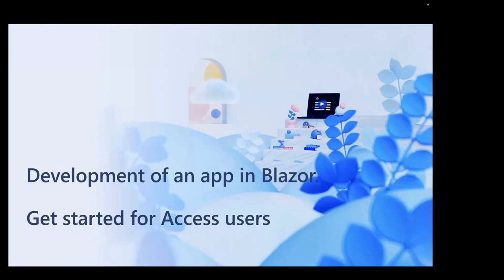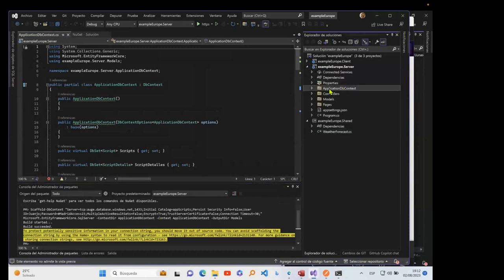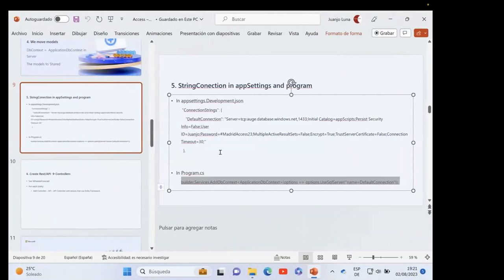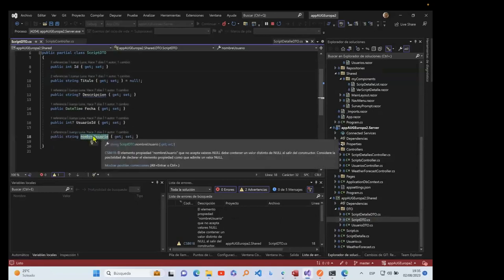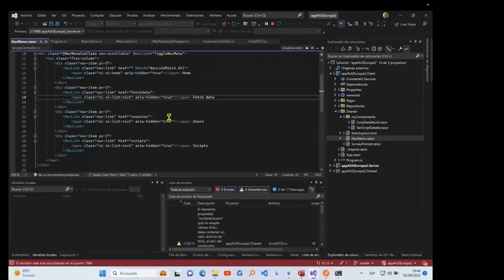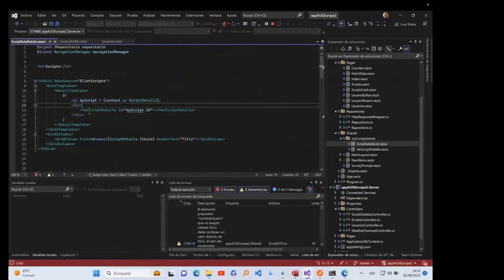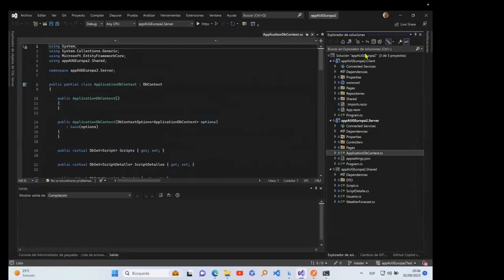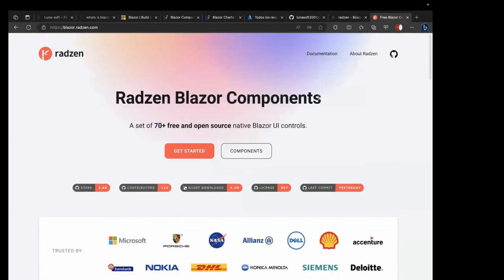AEU18: An Access Developer Guide to creating applications in Blazor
Juanjo Luna demonstrated how to create applications for any type of platform using Blazor. This means an end to limitations of being unable to offer services in the cloud and on mobile devices. The approach used was for VBA and MS Access developers. Juanjo described the steps required to create your first Blazor app in one hour
for more details and to download files

NOTE: The linked Azure SQL tables used in the example app will remain available online until the end of September

TIMES:
0:00 Welcome from Colin Riddington to this month's meeting.
1:13 Intro to today's session by Juanjo Luna - with expert assistance by George Young
1:33 Blazor Presentation starts
3:18 Develop an app in Blazor: Getting Started
3:45 Different types of Blazor: Server/WebAssembly/Multi platform application User Interface (MAUI)
4:50 Why use Blazor instead of PowerApps? Licensing issues with PowerApps
5:24 Create an Access & Azure SQL example app in 11 steps using Visual Studio
5:35 Step 1: New WebAssembly app
8:02 First Blazor app completed! Hello world!
8:21 Step 2: Install Nuggets - references: Microsoft.EntityFrameworkCore - SQLServer & Tools. Possibly also SyncFusion
10:08 Step 3: Create scaffold to data - most of the work is done by Visual Studio
12:10 Additional info from George Young - president of the Denver Area Access User Group: (DAAUG)
13:50 Step 4: Same model in both Client & Server. Move to Shared so accessible to both and update namespace
17:48 Step 5: Connection String in appSettings and program to secure password and user
20:01 Step 6: Create Rest API + Controllers. Connect with the app using a Rest API
22:35 Questions from session chat:
a) Geoff- concern about password security - Juanjo confirmed this is secure
b) Klaus - entity framework - Azure or local SQL? George stated both are possible.
23:22 Review of process by Juanjo using existing solution done earlier
26:43 Azure Portal: Use Postman to view the output of any web API. Very useful to assist with editing code, bug fixing etc
31:57 Step 7: Create Repositories - not required but recommended  - explained by Juanjo & George
35:40 Step 8:  Declare the repositories - AddSingleton
36:33 Step 9: Test API using Postman or similar
36:40 Step 10: Create components in client pages  e.g.  create page view counter;  list of users.
Normally use shared components. Can add, move, delete components  - use conditions - If...Else..
41:01 Editing list of users from web page or Access.
45:34 Use shared components which can be called from elsewhere including SyncFusion components e.g. charts, calendar etc
50:40 Step 11: Publish the edited project - various options available. Connect to the Access database
52:21  Step 12: Use ready-made add-ons e.g. Telerik or Syncfusion. These can be imported from one project to another
54:01 Colin: thank to Juanjo for a very informative session.
Question about individuals editing the project. Will that affect other users?  No - each user will clone the downloaded code from GitHub
56:46 George Young: detailed summary of what was covered by Juanjo in the session with reference to the code
1:03:03 Klaus - discussion about licensing model for Syncfusion and other sources of components
1:06:50 Download links for files from this month's session
1:08:46 Next month: Colin Riddington will demonstrate his new Database Analyzer app and other tools